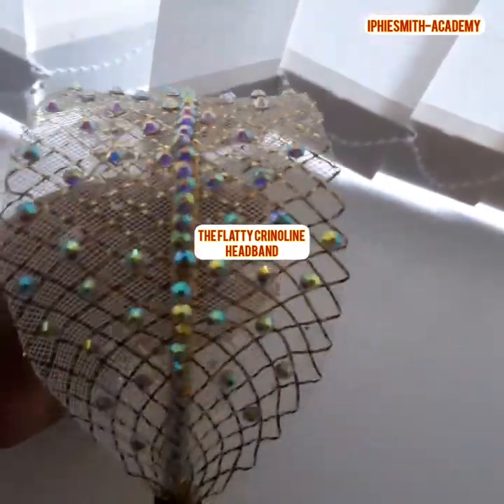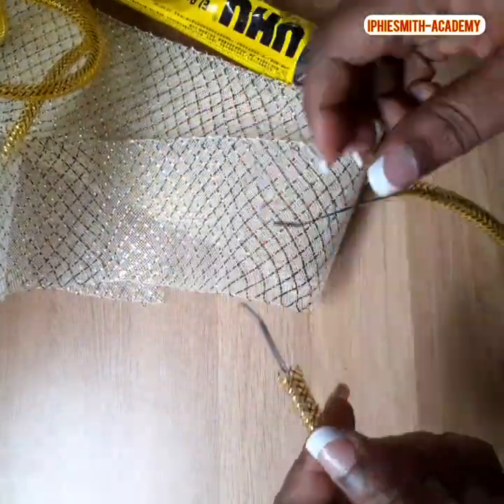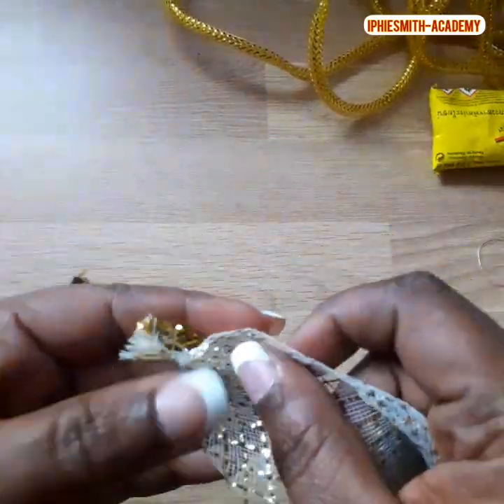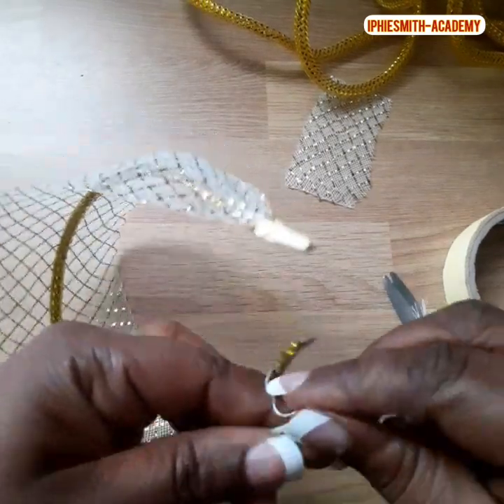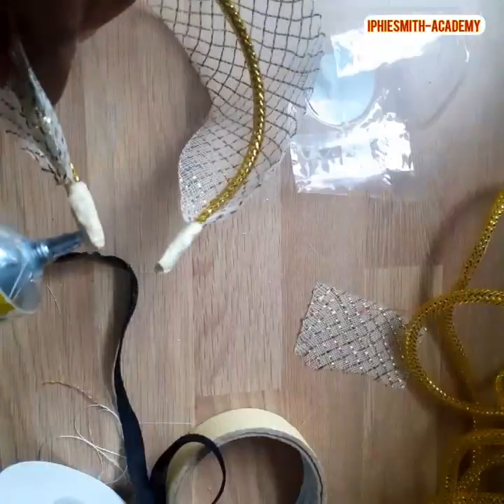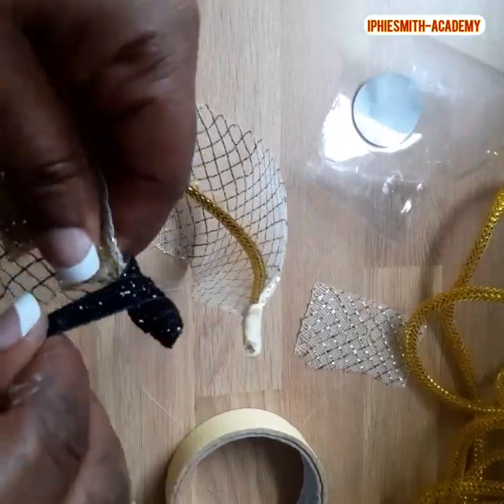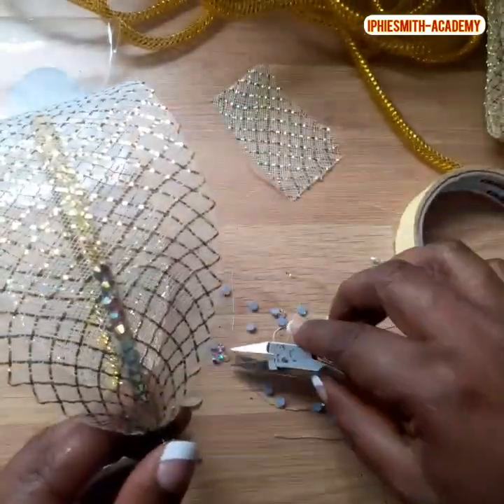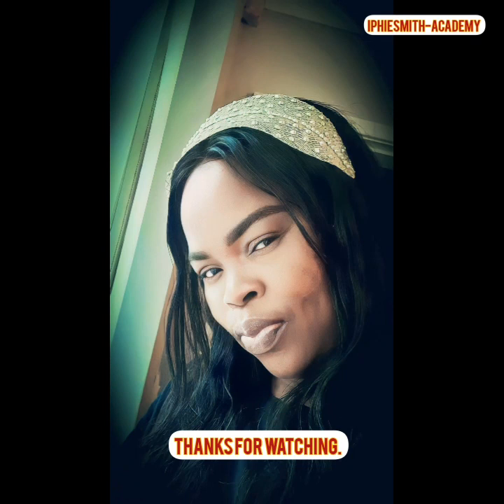THE FLATTY CRINOLINE HEADBAND